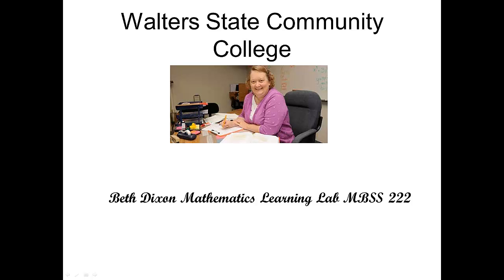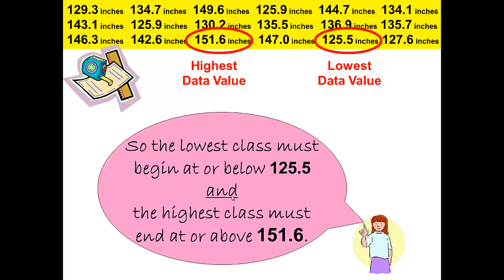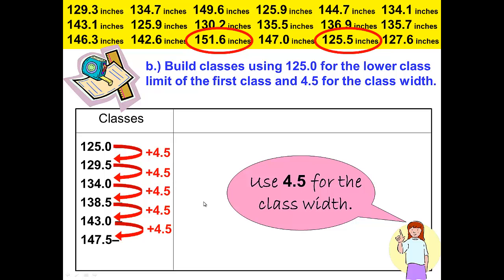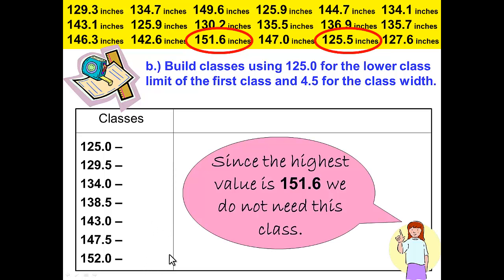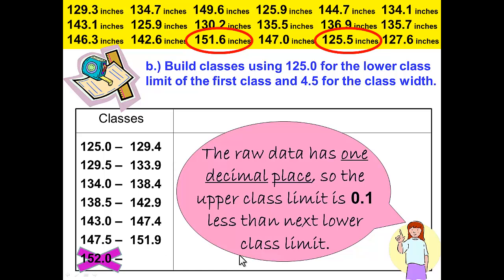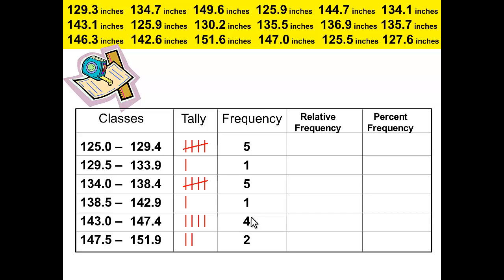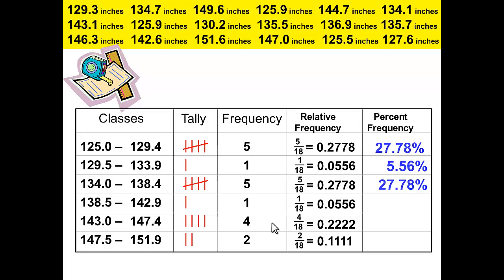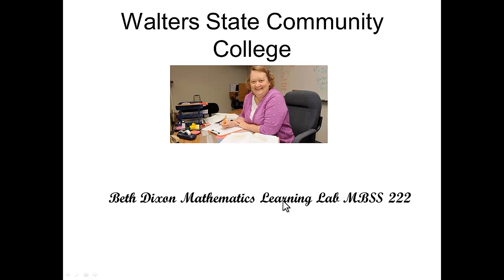Frequency Distribution and Histograms Part 5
This is a video in support of Math 1530 Probability and Statistics course at Walters State Community College covering frequency distributions and histograms.  This is part 5 of 6 of a PowerPoint presentation created by Vicki Borlaug a faculty member at Walters State and narrated by Beth Dixon the Mathematics Learning Lab Technician.  This part shows how to create classes when given the first lower class limit and the class width as well as completing the rest of the example as in previous videos.